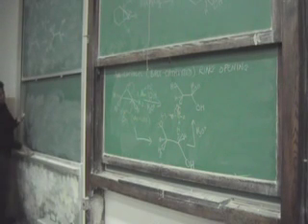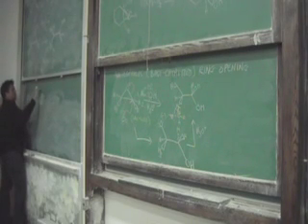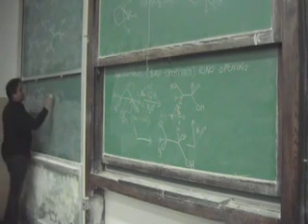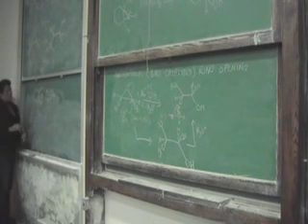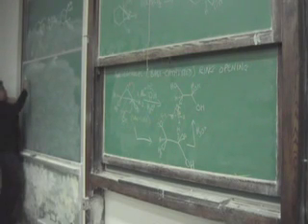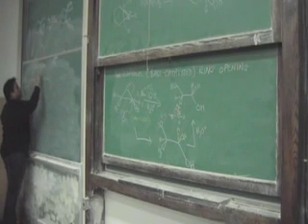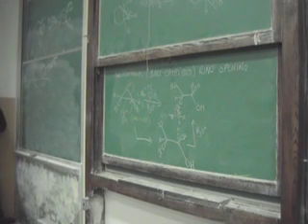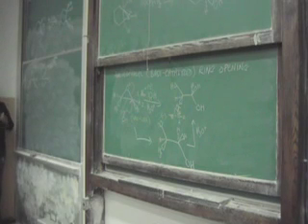Phillips 8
Organic Chemistry Lecture